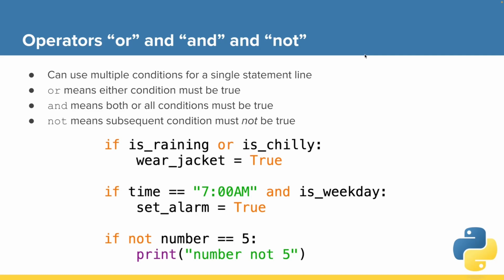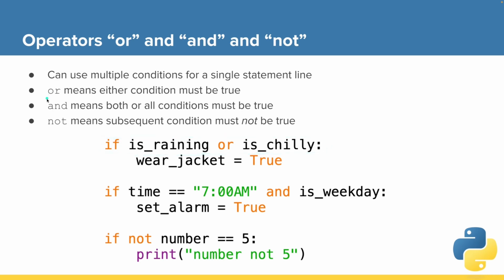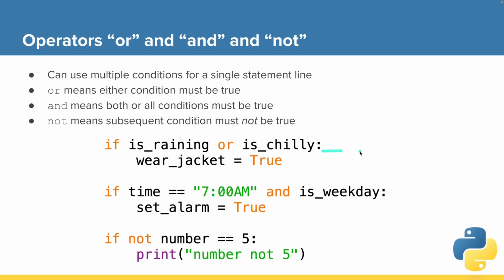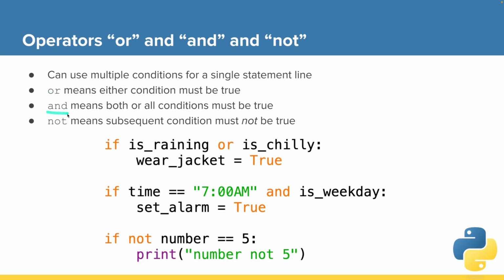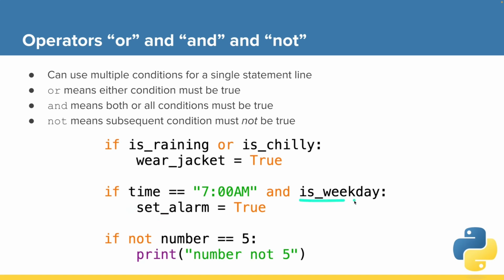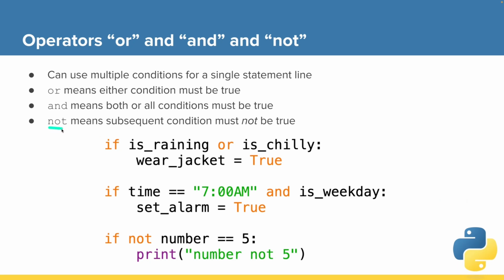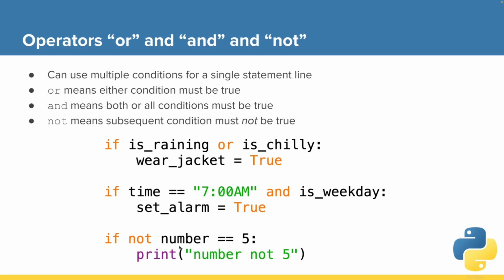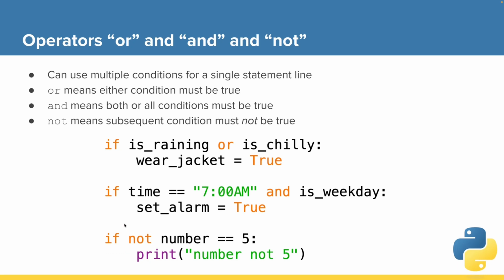13.3 Python if elif else Conditionals - Operators